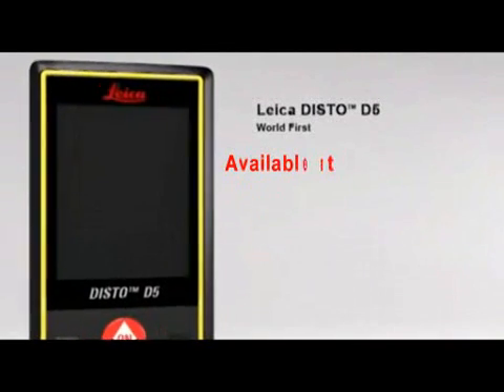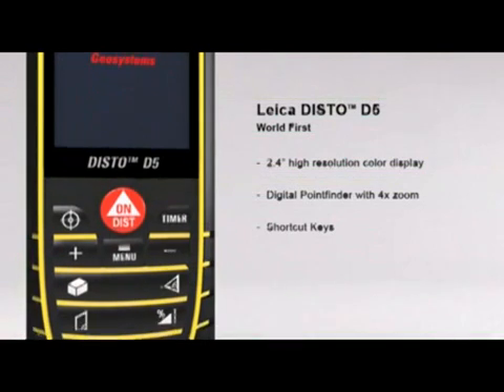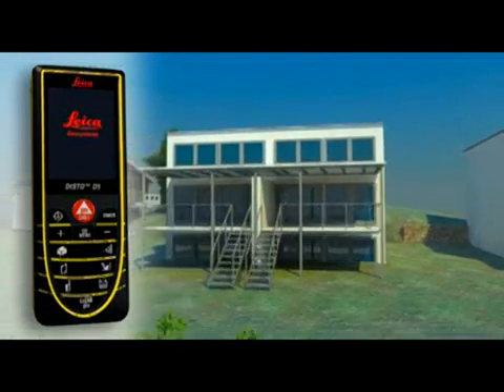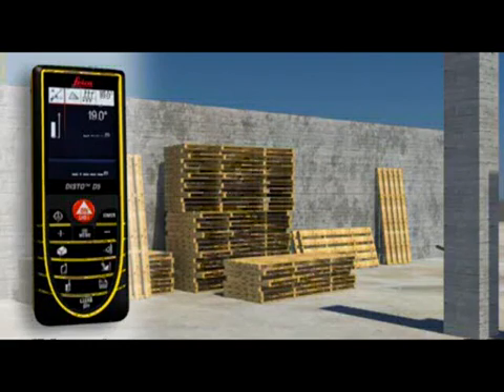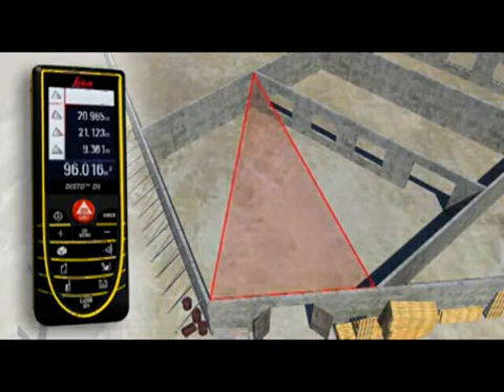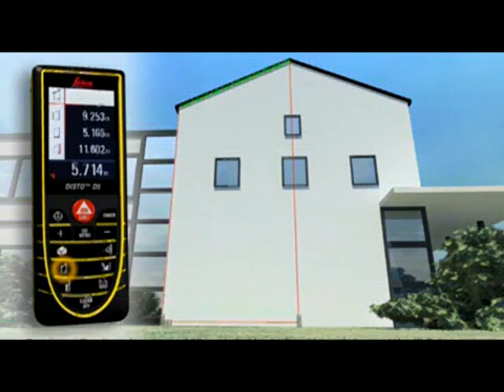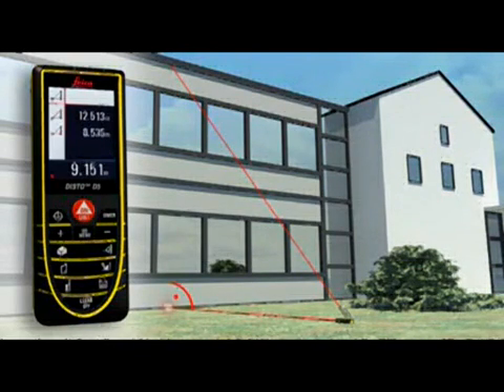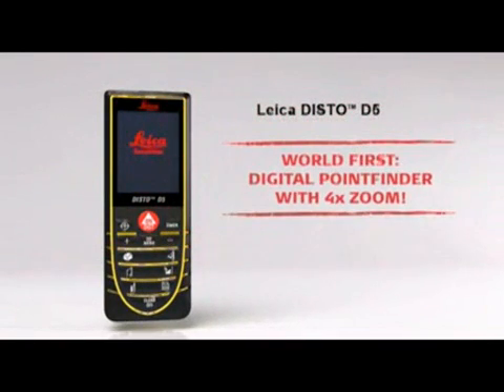Leica Disto D5 Digital Pointfinder 200m Range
The Leica Disto D5 is the World's First Digital Pointfinder with 4 x Zoom designed with innovative features making measuring easier even in the trickiest of situations a breeze.